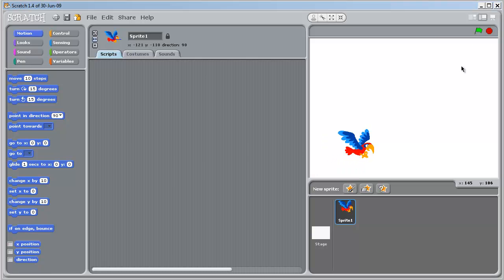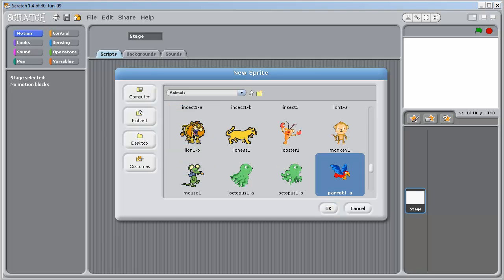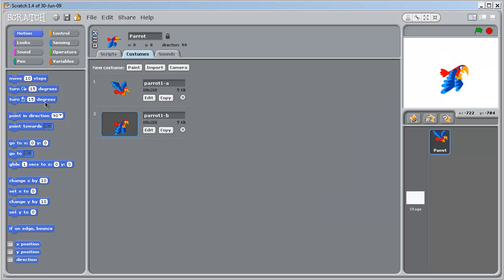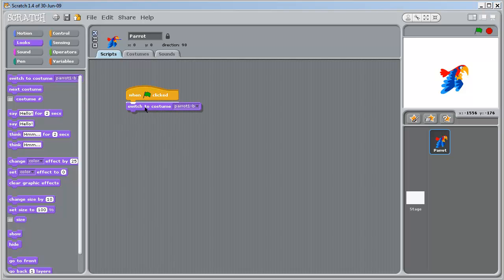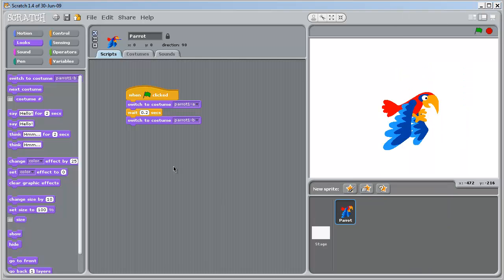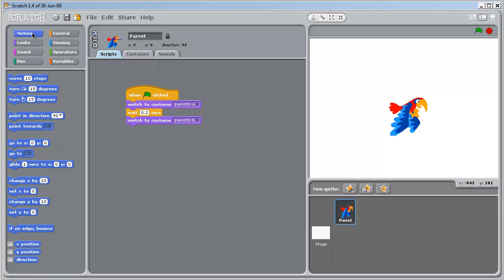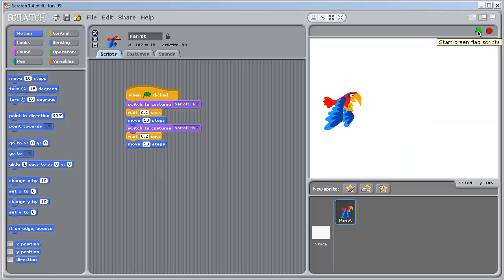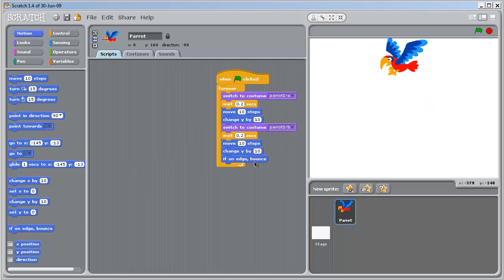Animated Scratch Parrot - Part 1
A how to video tutorial on creating an animated moving parot created in Scratch.  Part 1 (2.51) mins